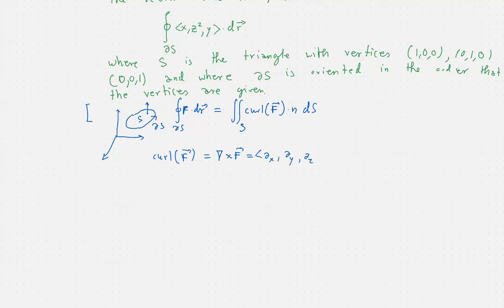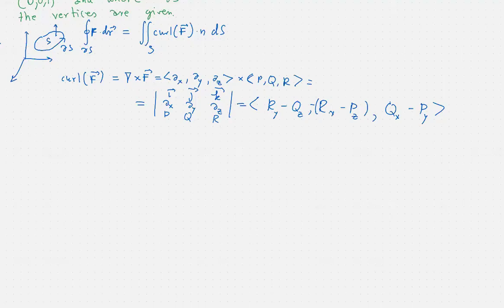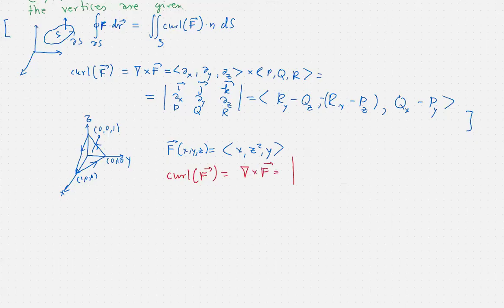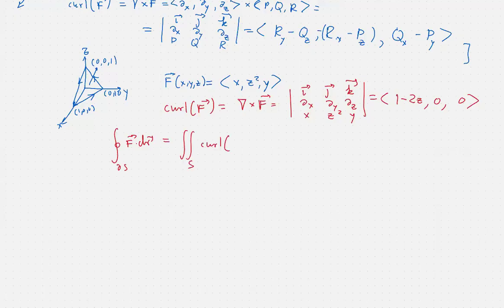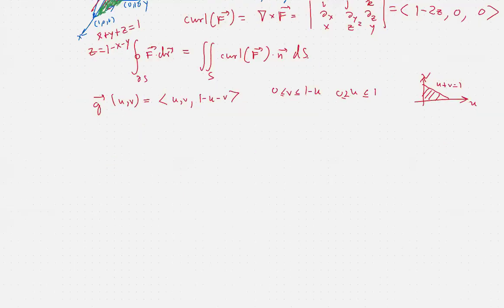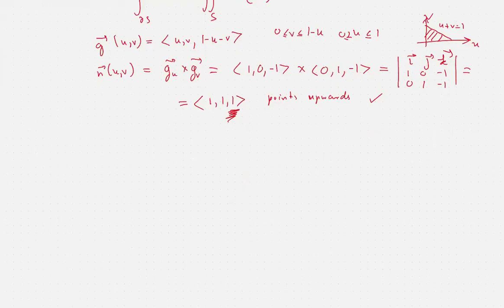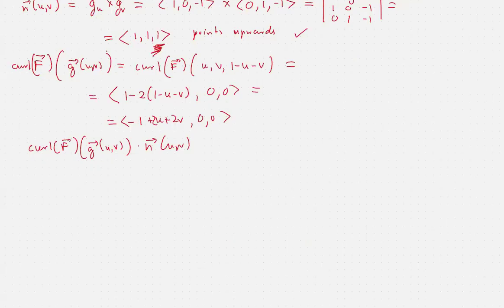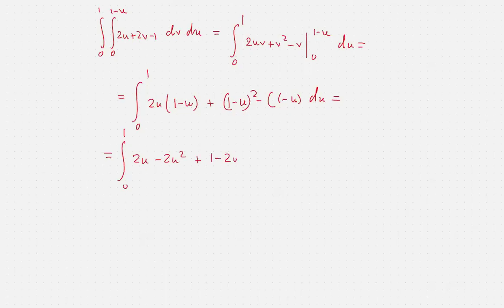Calculus III - Problem of the day - 88 - Introducing The Green Stokes Formula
In this video, we introduce the Green-Stokes formula and use it in order to compute a vector integral in 3d.